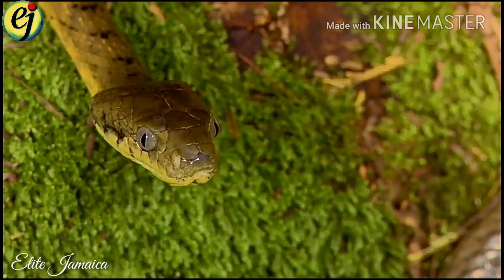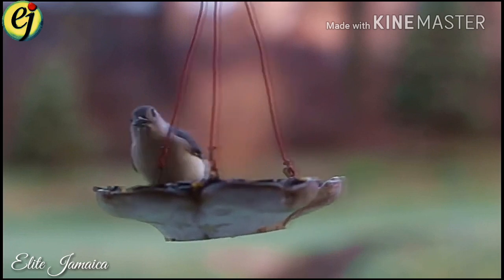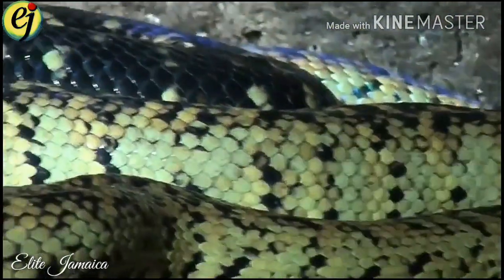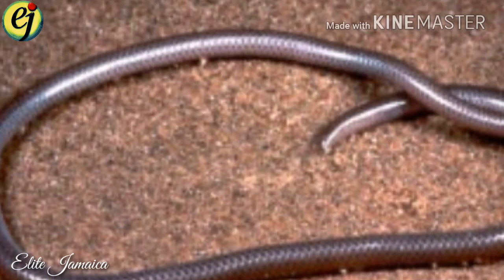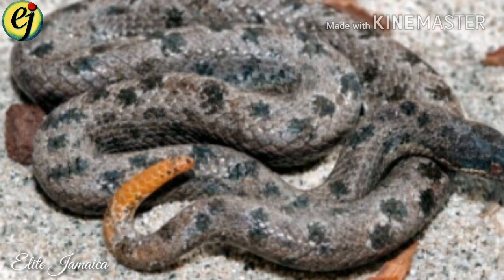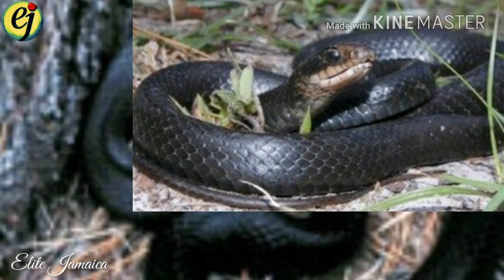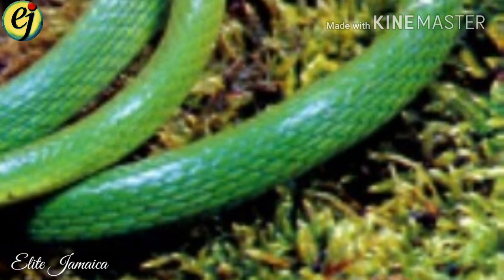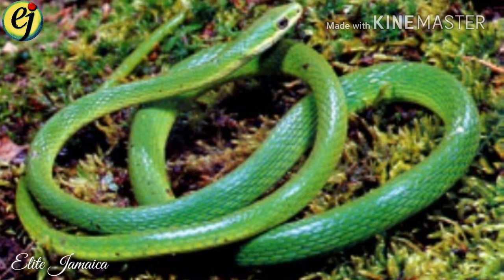SNAKES IN JAMAICA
Snakes that are indigenous to Jamaica.